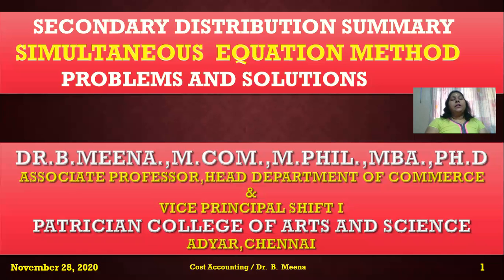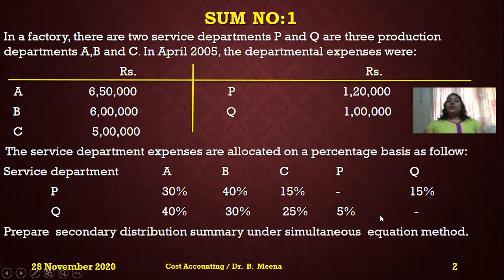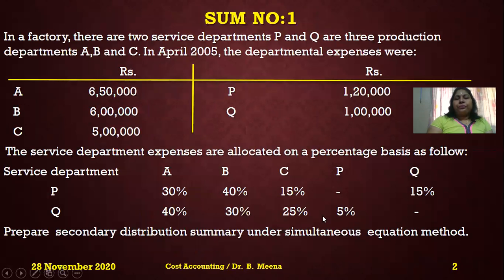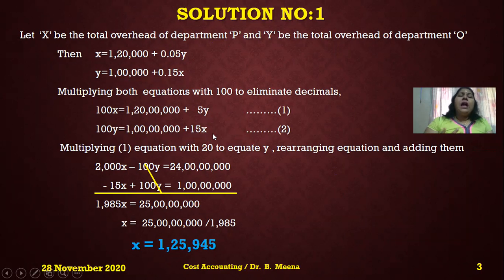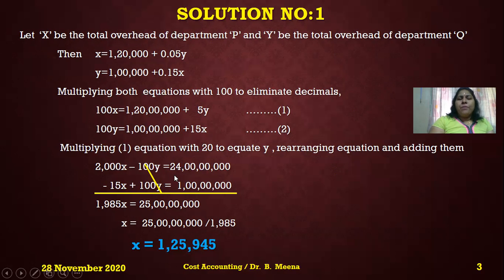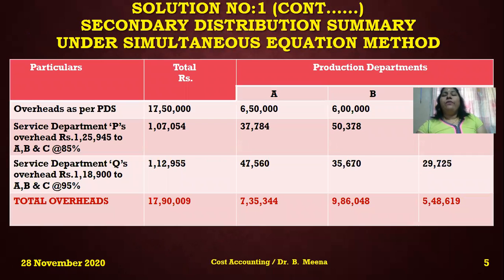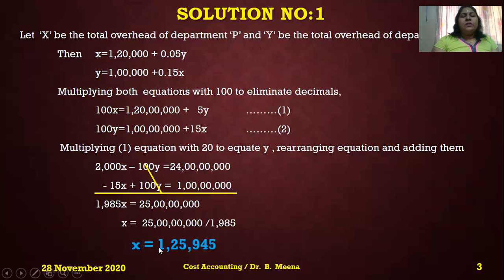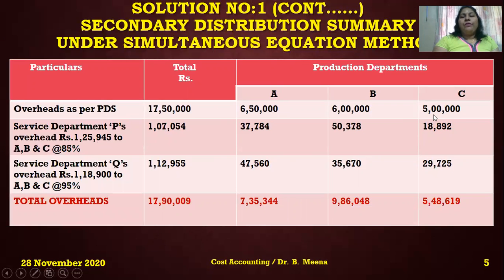Secondary Distribution of Overheads #5 - Problems & Solutions in English | The Learning Path